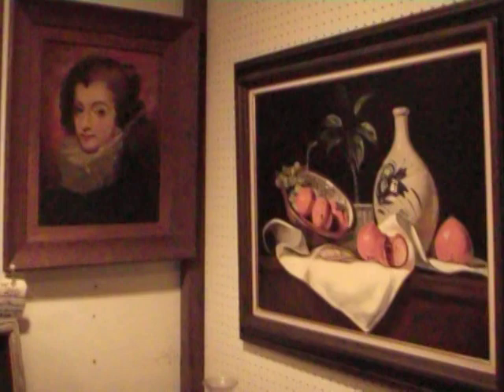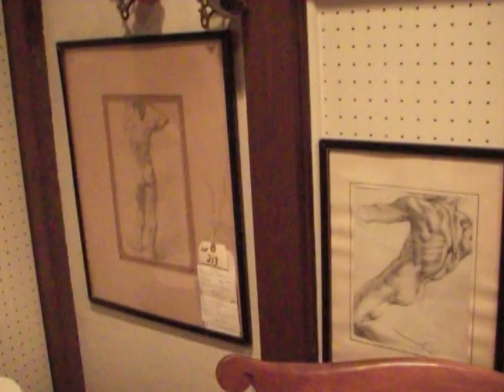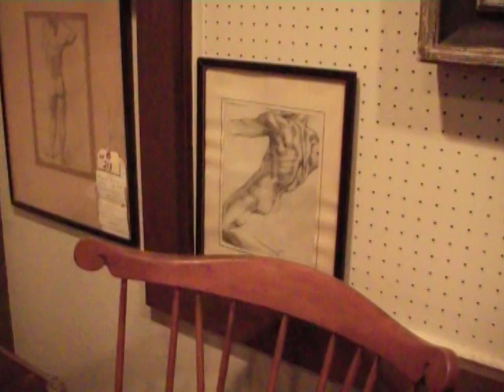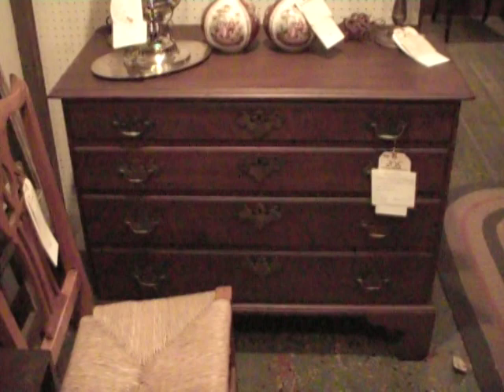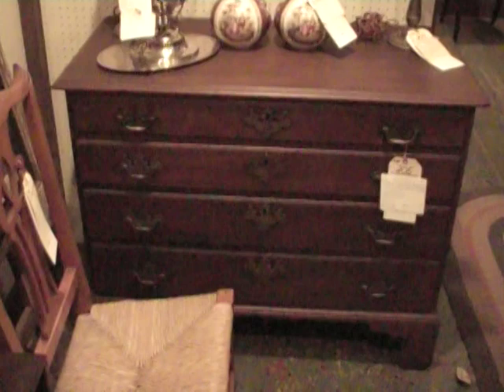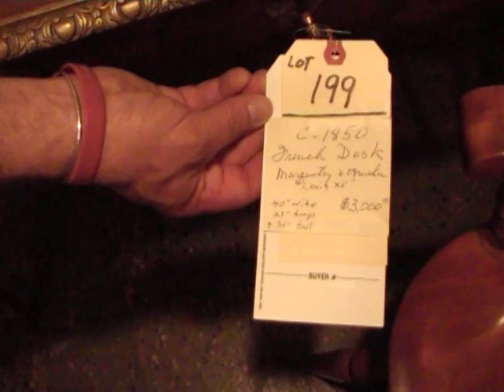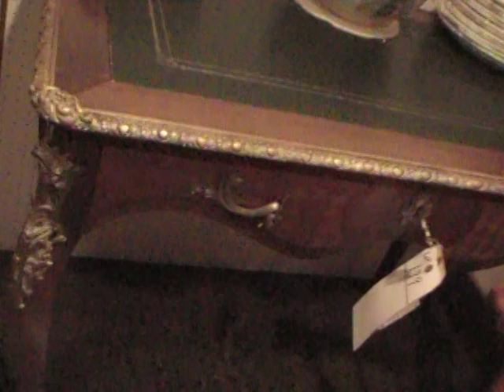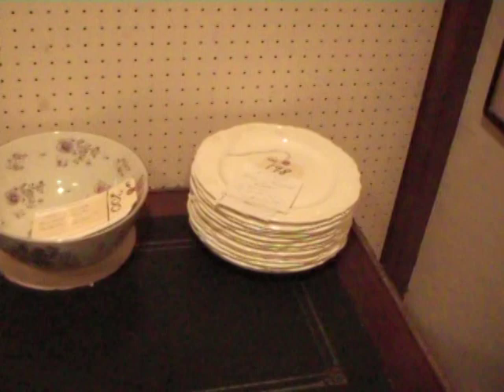THOMAS MCBRIDE LITCFIELD, CT. MOV B #1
THOMAS MCBRIDE AND TIM'S AUCTIONS PRESENTS AN AUCTION PREVIEW
FOR AN UPCOMING AUCTION. FOR MORE DETAILS.